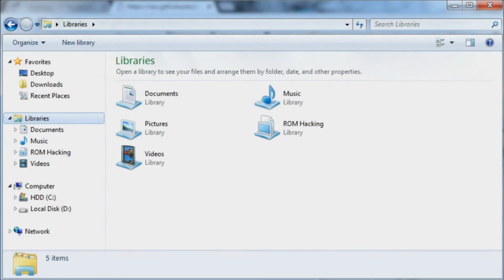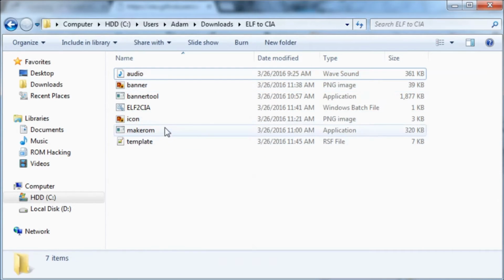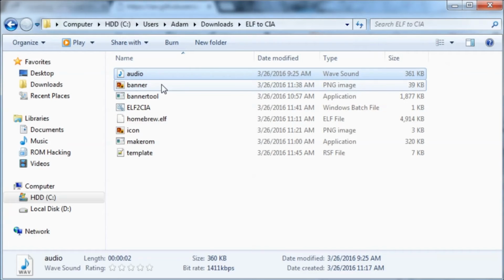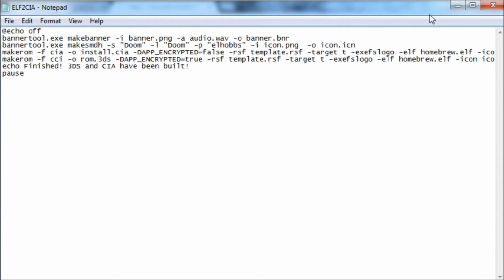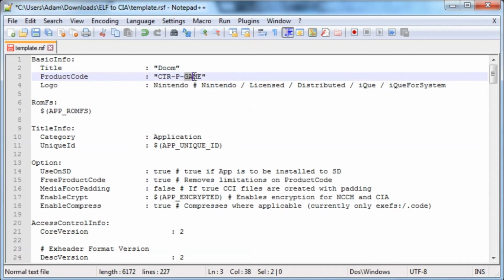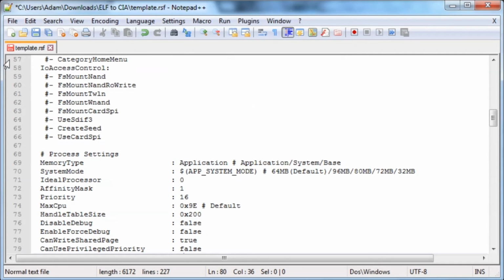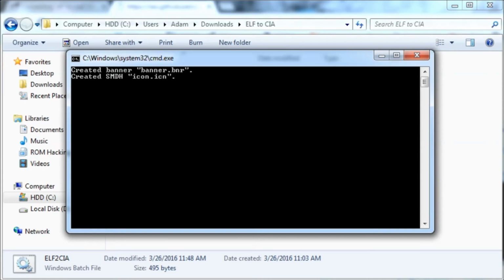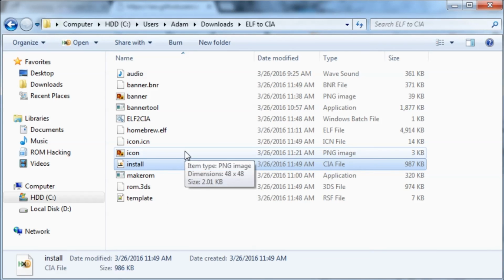[3DS] How To Convert ELF to CIA & 3DS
This is how you convert ELF to CIA/3DS for anyone, whether you're a developer or just a user. It's pretty easy.